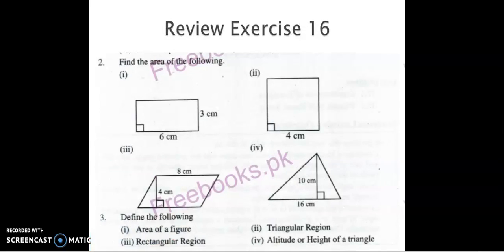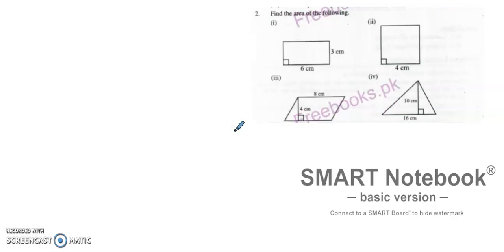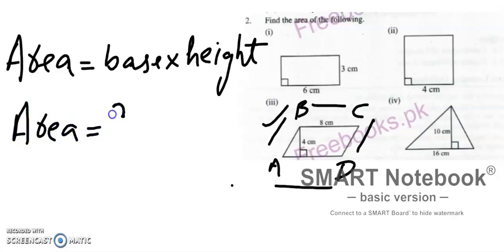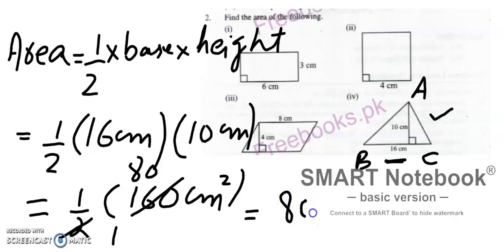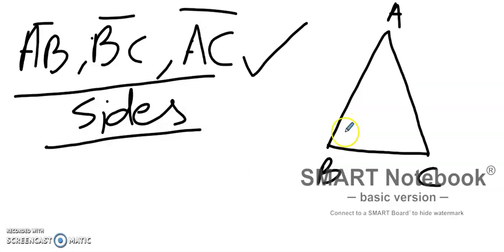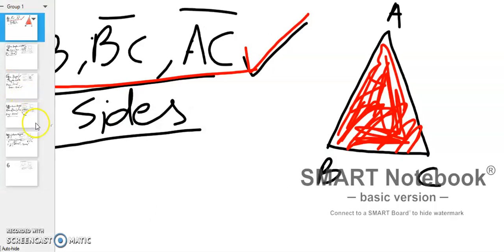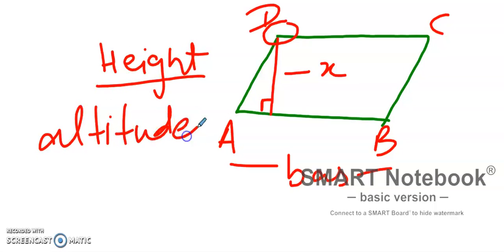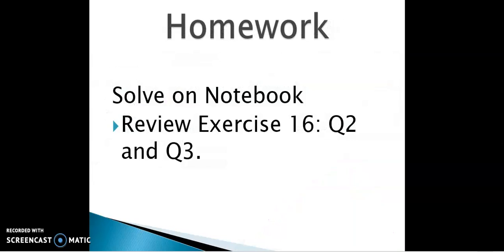December 20, 2020